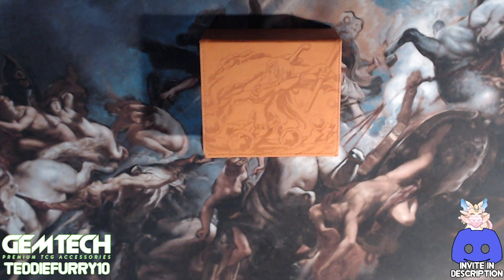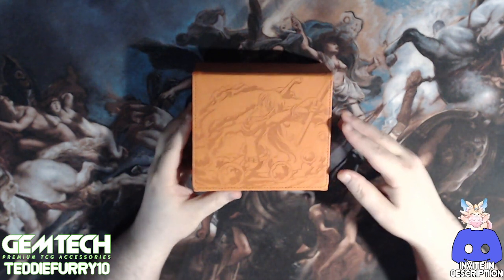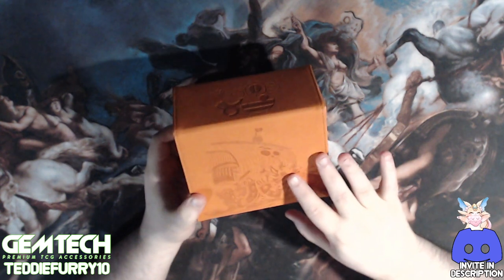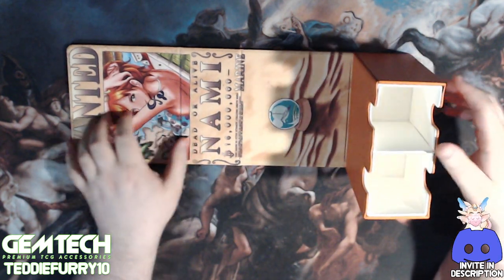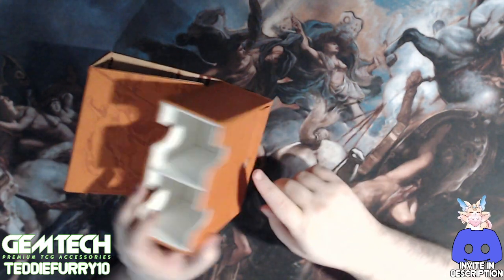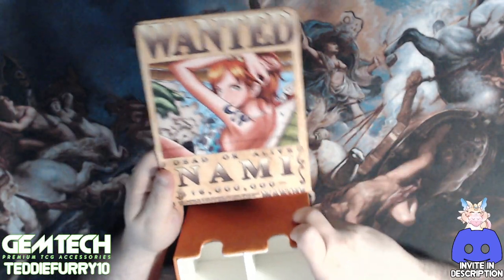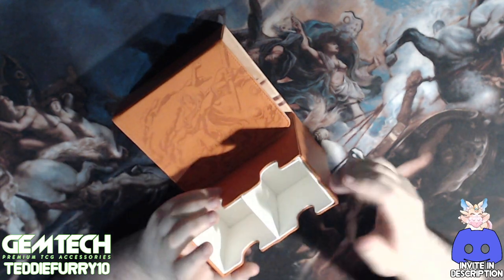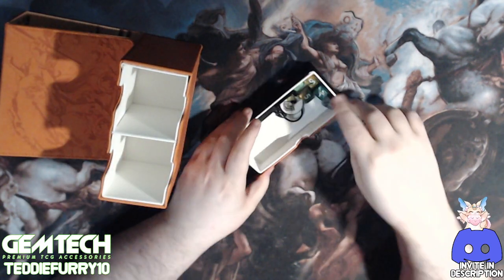【Review】Navigator - Imperium Duelist Deck Box Review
While I feel like I was very lenient with some of the scores, I think this is a fair review overall, especially considering some of the issues I had personally with the deck box while still loveing the overall design. As stated in the video, if anyone from Imperium Duelist would like to reach out, my email is always open: but you can also reach out to me in the ways that are listed in the video!